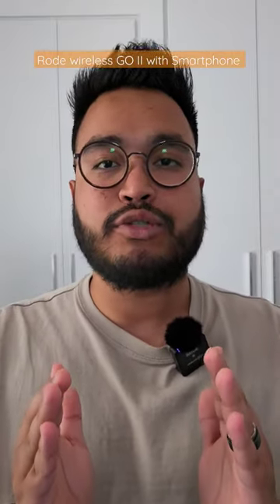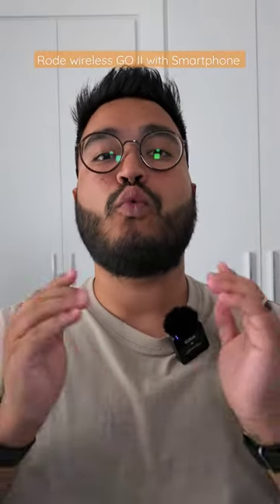Rode Wireless GO II With The Galaxy S23 Ultra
I have set up the Rode Wireless GO II mic with my Galaxy S23 Ultra.